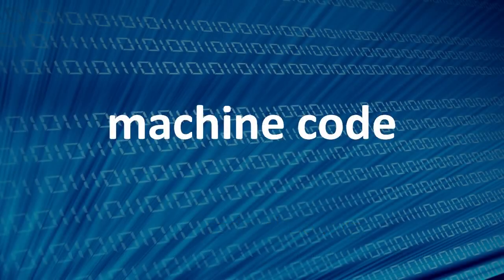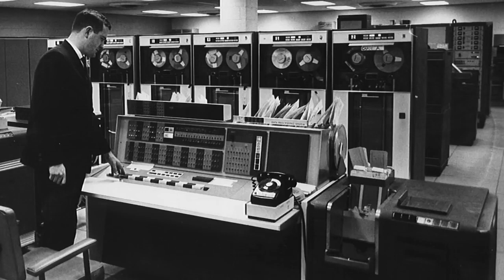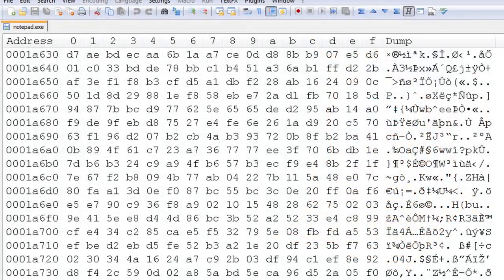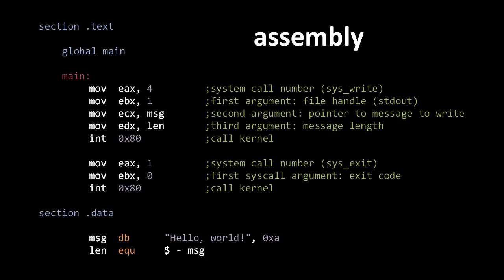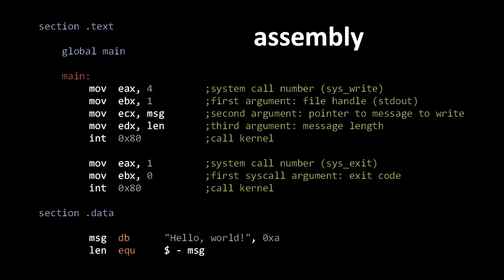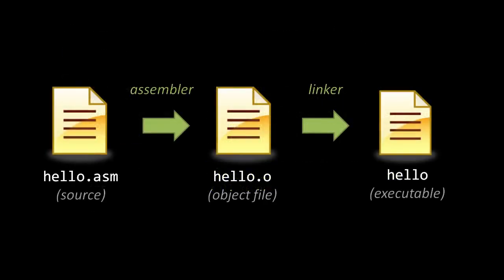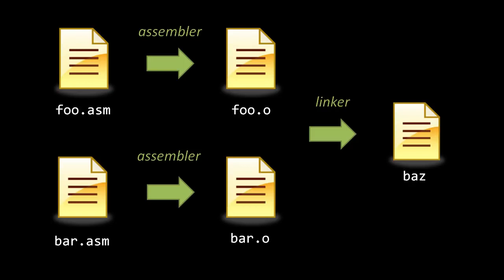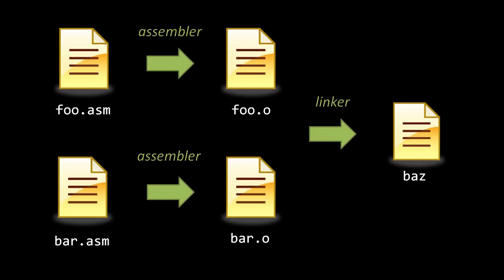Programming Languages of computer part 1 of 7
Category
Education
Licence
Source videos
View attributions